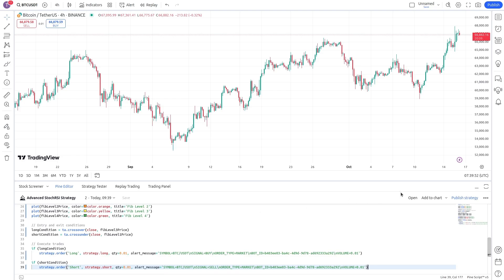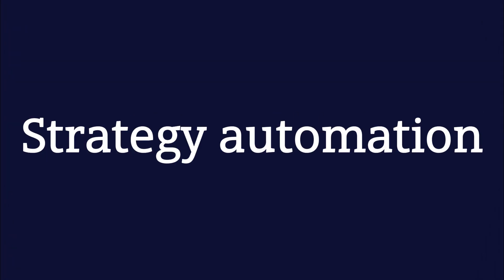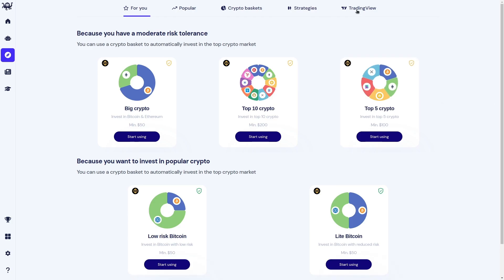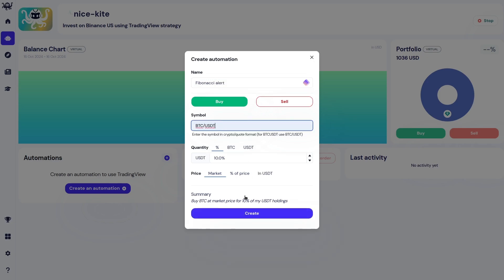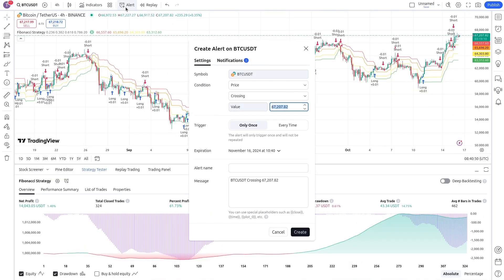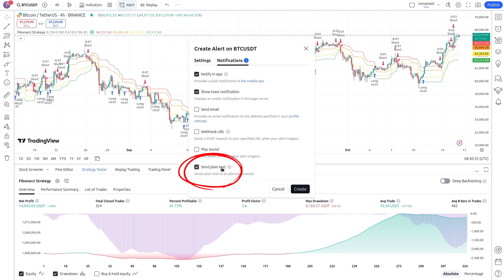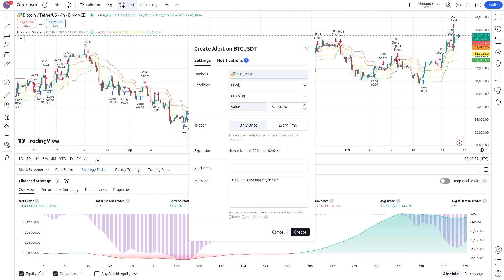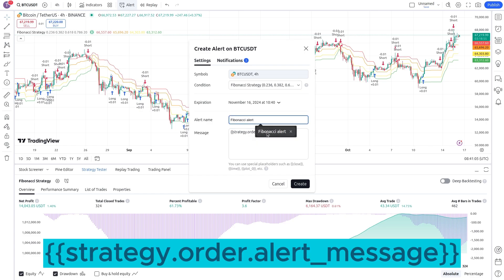Automated TradingView Fibonacci strategy with AI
Learn how to easily create and automate a Fibonacci trading strategy using AI, TradingView and OctoBot.

- Start a TradingView bot
- Generate your own Fibonacci trading strategy using our AI
- Paste the strategy on TradingView
- Create an alert using the email provided by OctoBot Cloud

00:04 Creating the strategy
00:11 Import it in TradingView
00:25 Strategy automation